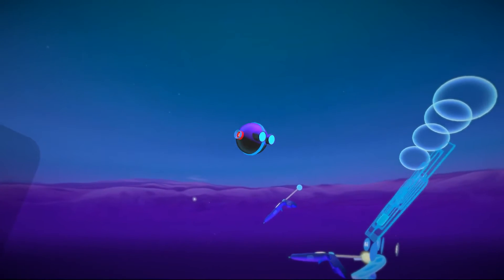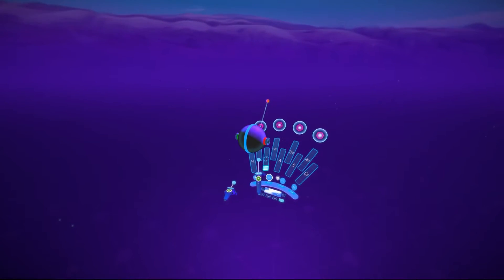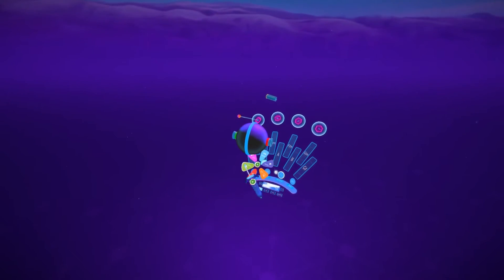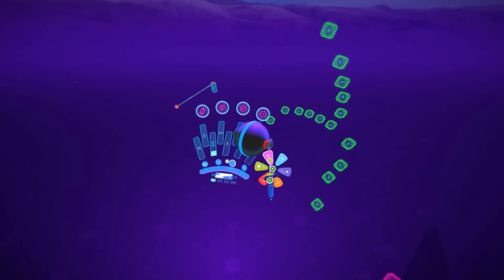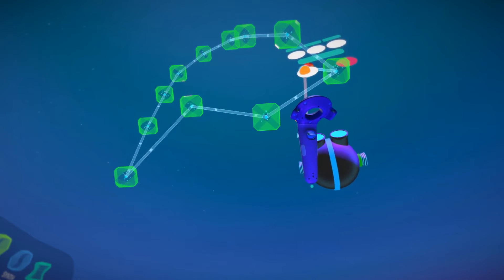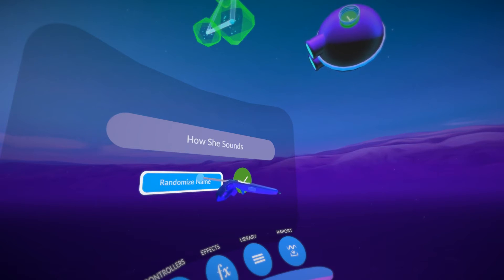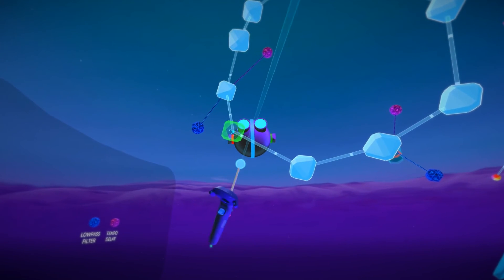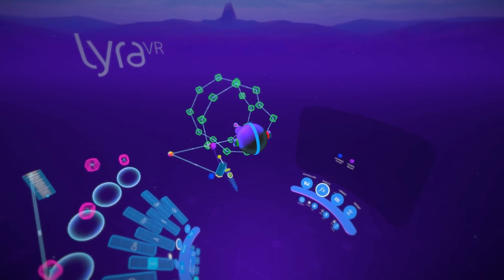LyraVR - Tutorials: Basic - 02 The Lyra workflow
A more in-depth look at the basic LyraVR workflow and how it differs from traditional sequencers. Subjects covered are the AutoPlayer 3000, importing audio, creating loops with nodes, and duplicating node groups.